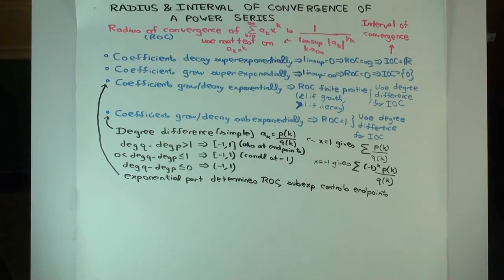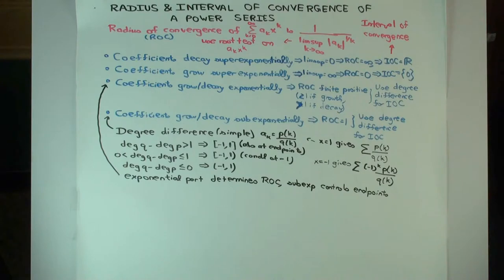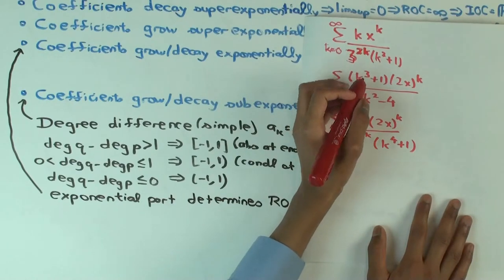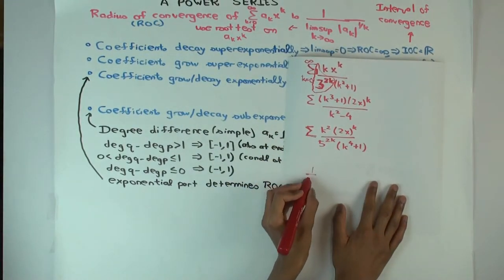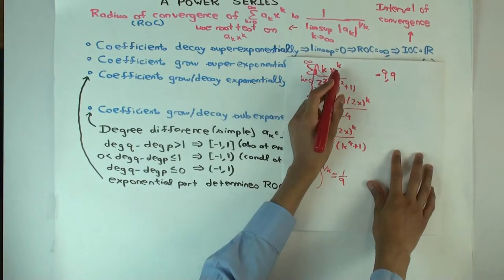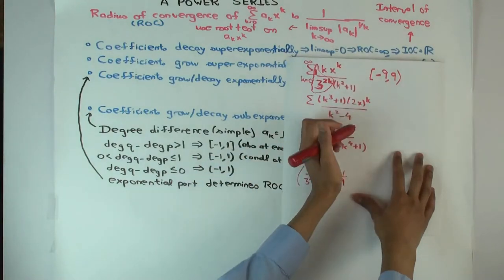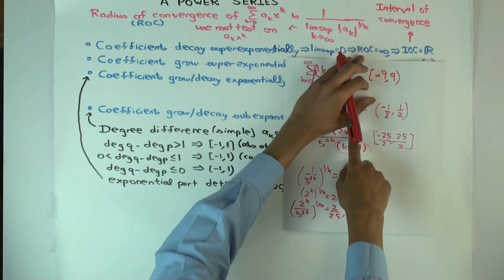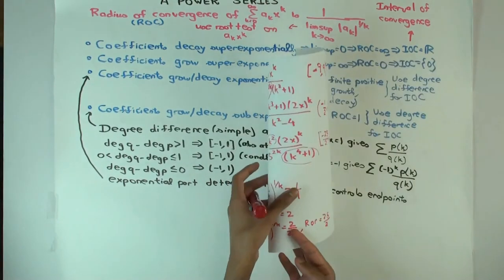Rules for determining interval of convergence: exponential growth and decay